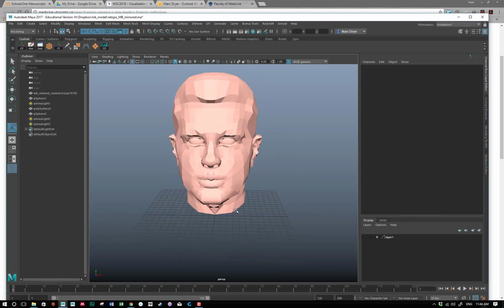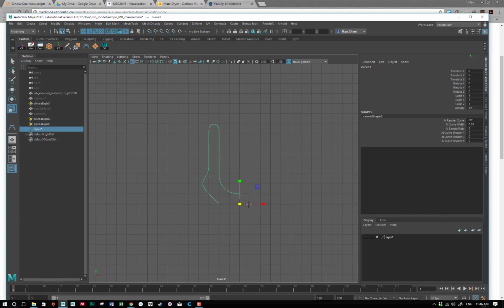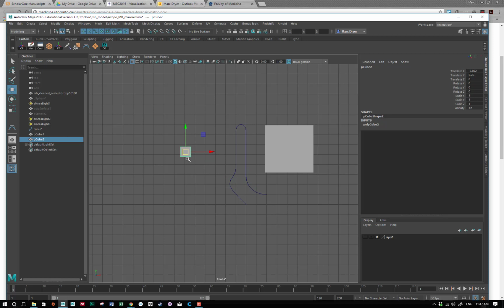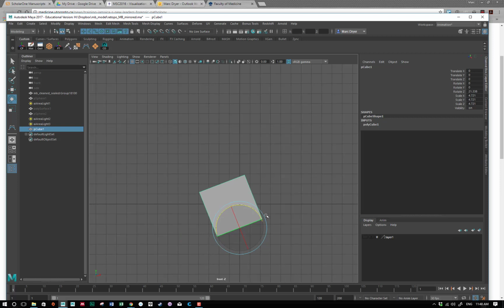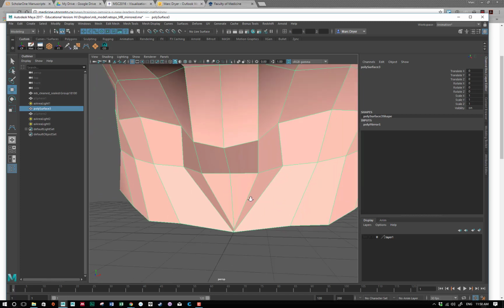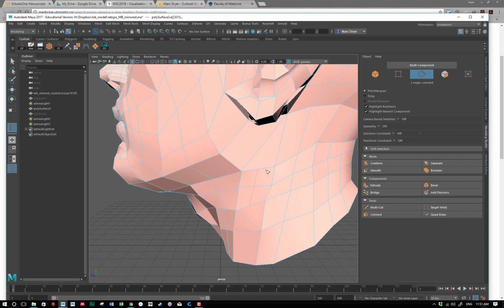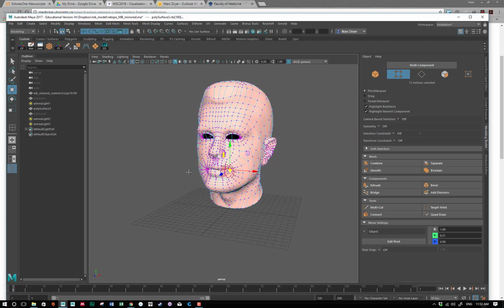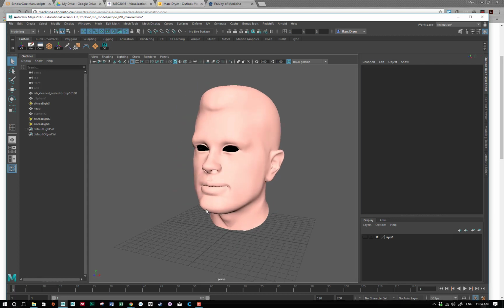Ten Minute Maya - modelling tips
Some basic considerations to make when modelling in Maya